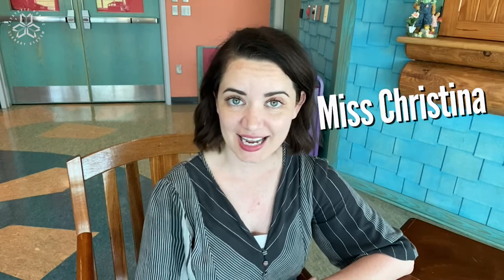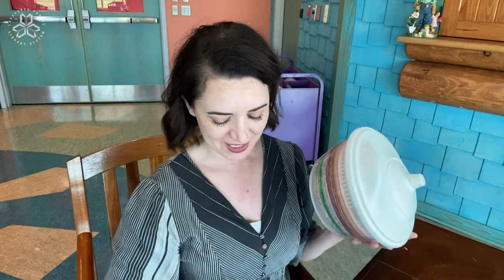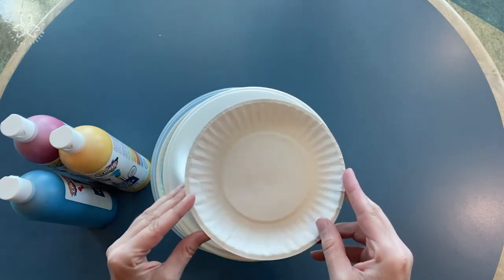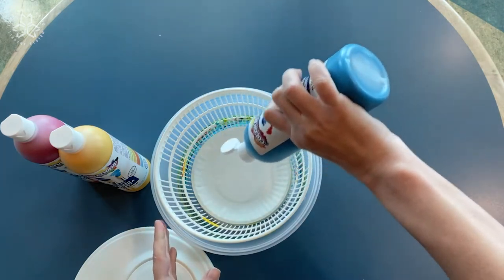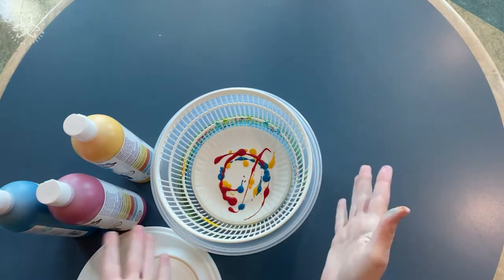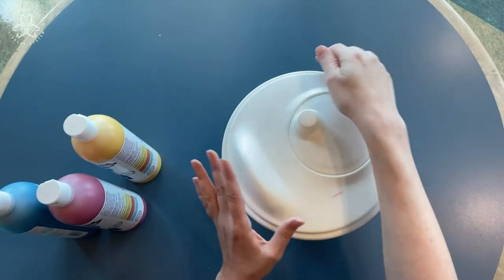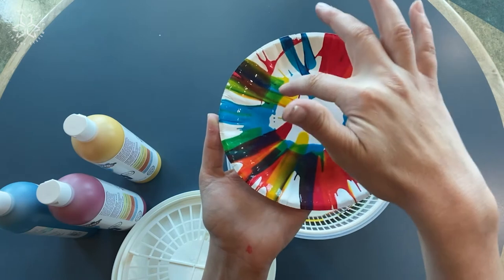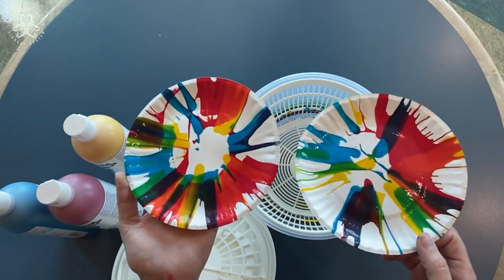Spin Art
Did you know you can create spin art without a machine? Watch this video to find out how!

You'll need:
--A salad spinner
--Cardstock paper, a paper plate, or construction paper
--Paint